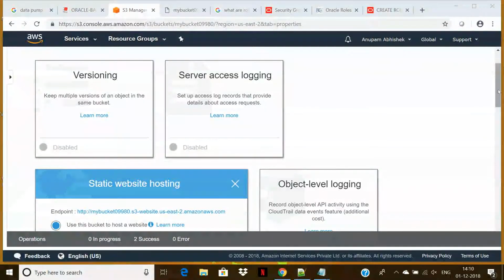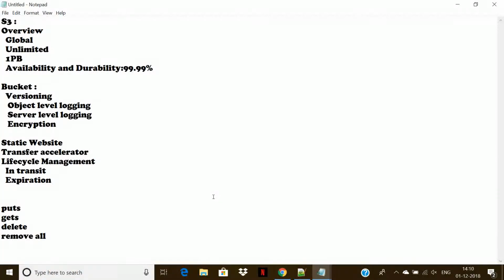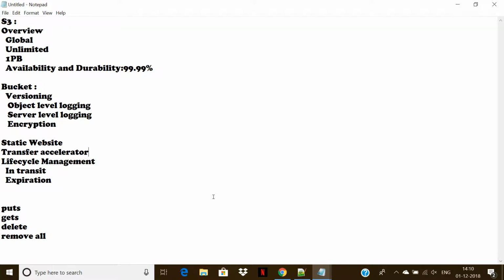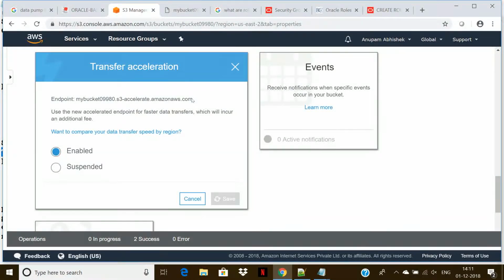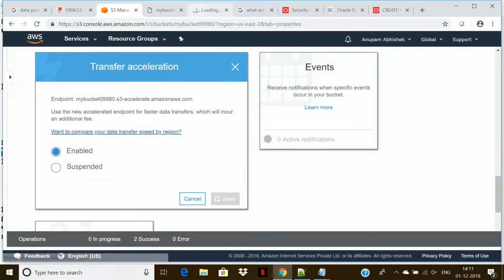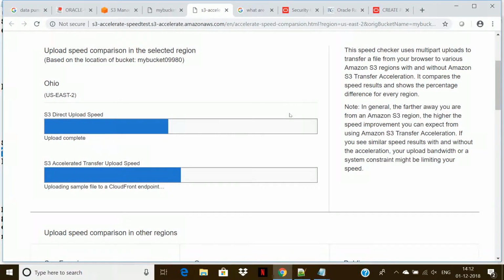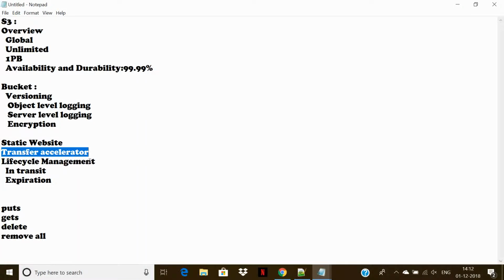Amazon S3 Transfer Acceleration | AWS Tutorial For Beginners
AWS Tutorial For Beginners video on AmazonS3TransferAcceleration will help you understand the basics of AWSTutorial For Beginners Amazon S3 Transfer Acceleration and you will also be Easily able to Understand to be Create AWS Tutorial For Beginners video.